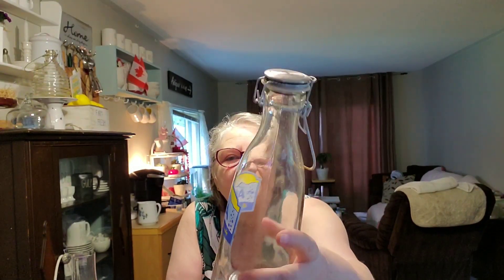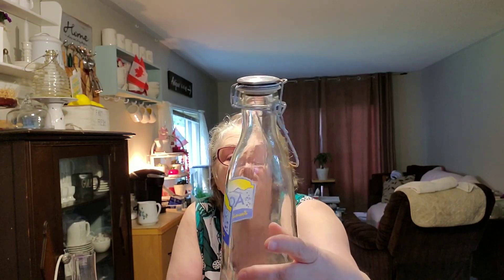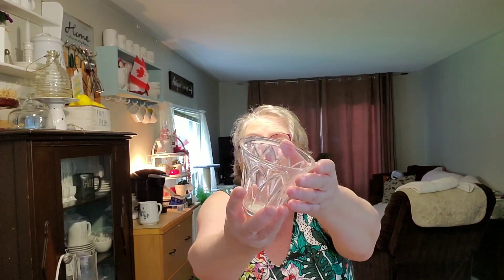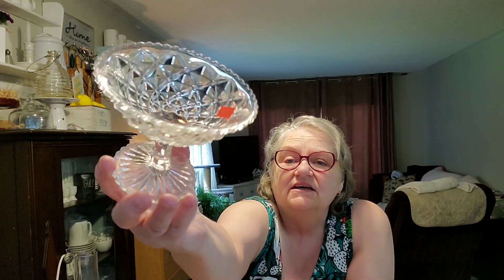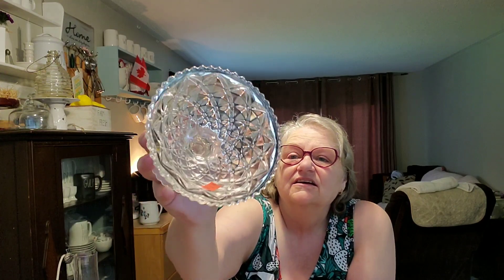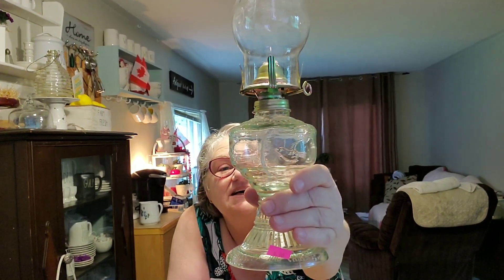Thrifted Thursday July 18, 2019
I'm loving the items in this weeks Thrifted Thursday Haul.